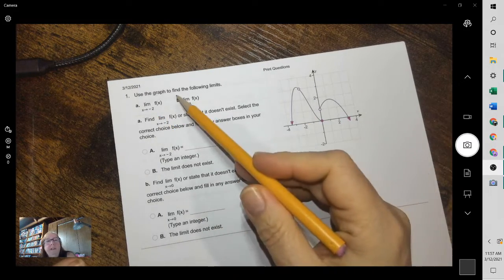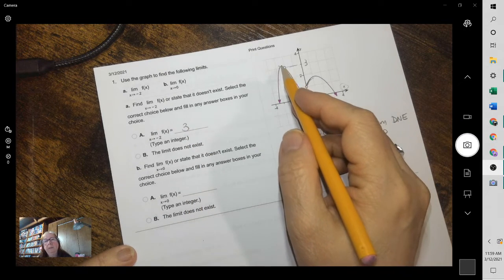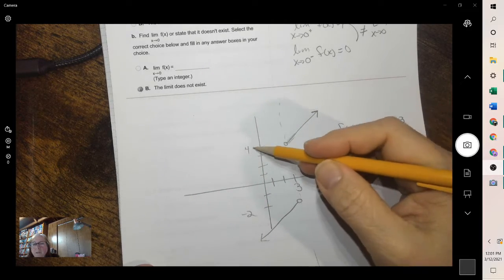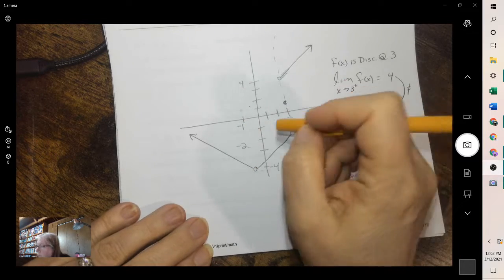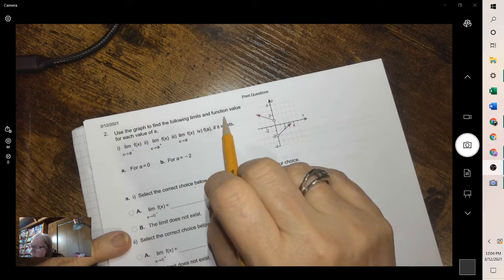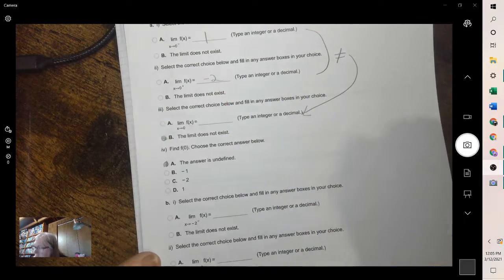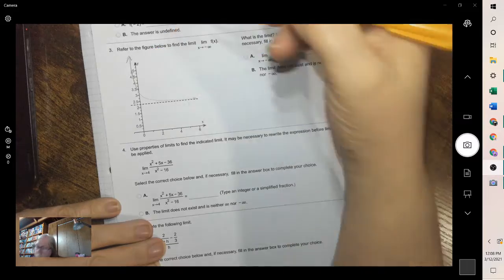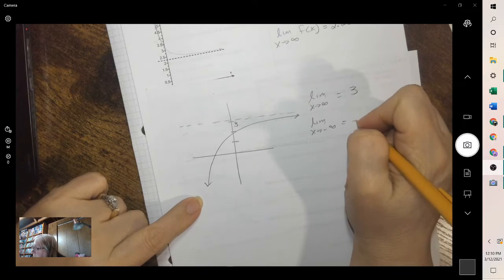MAT1035Limits from a graph Chapter 6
Limits from looking at a graph